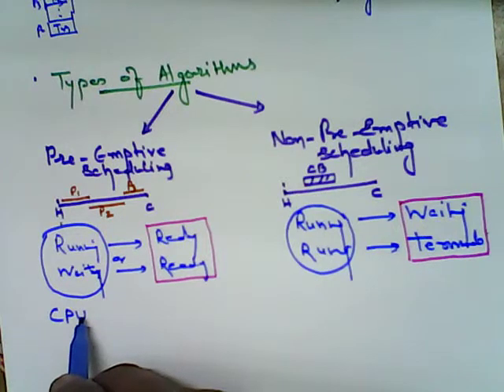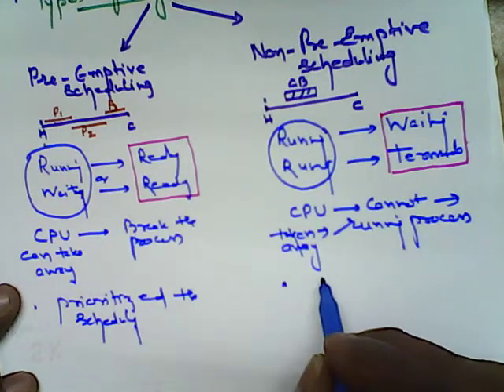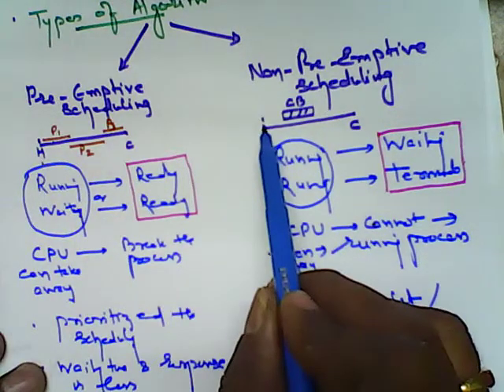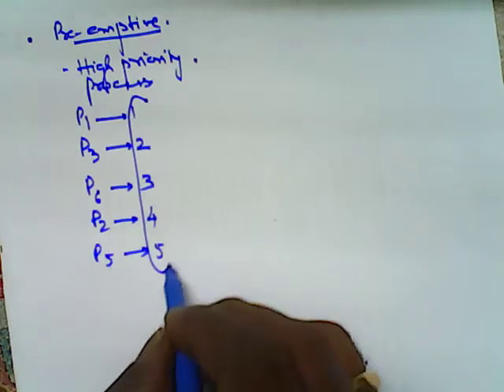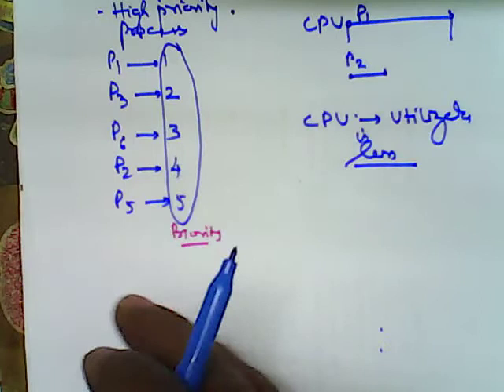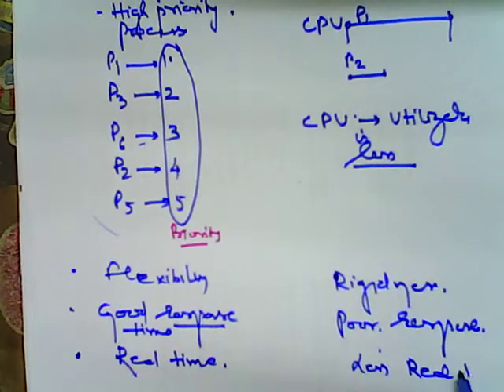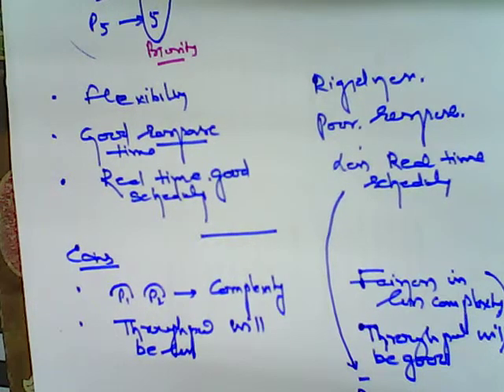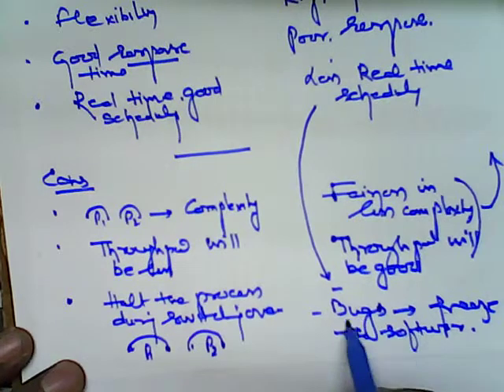Pre emptive & Non Pre emptive scheduling part 2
Discussed on the Pre emptive & Non Pre emptive scheduling remaining from part 1 into in OS part 2. See it for completion.